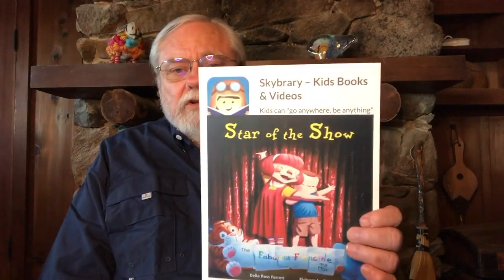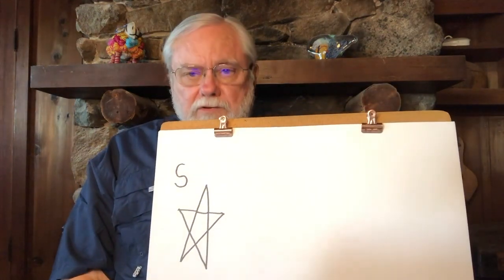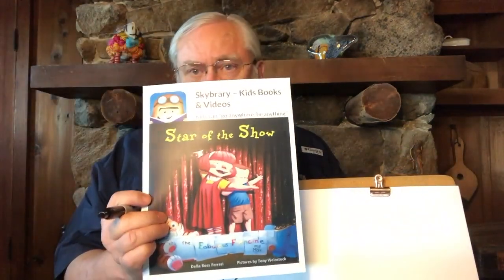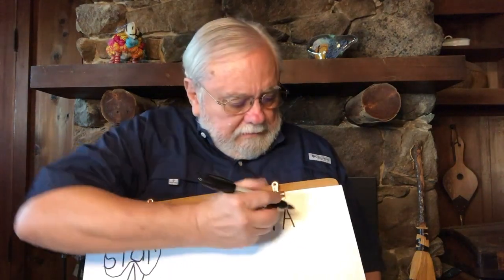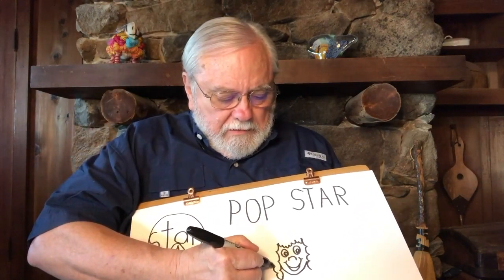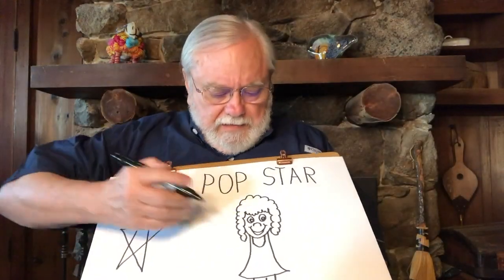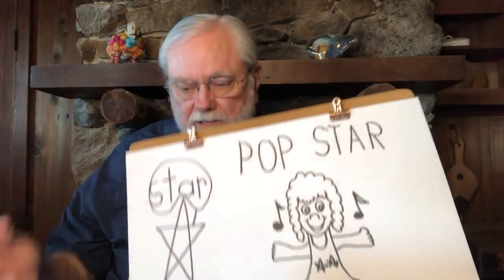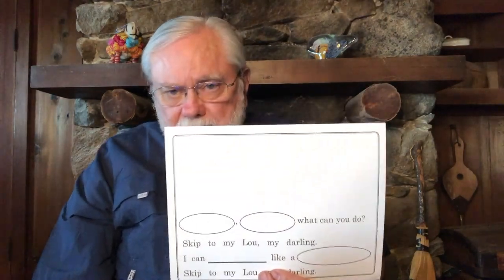Animated Literacy Lesson 29: On Stage & in the Sky, Drawing & Labeling Stars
This lesson revisits the stars of the McArthur Park Art Festival from Arnie Aardvark's story and expands to other kinds of stars from the stage, movies, and television.  Students then hear books and talk about stars seen in the sky including the sun.  After creating a context for different kinds of stars and building and accessing prior knowledge, students draw and label  a "five pointed star" and a "pop star."